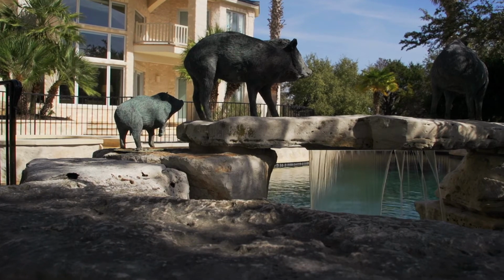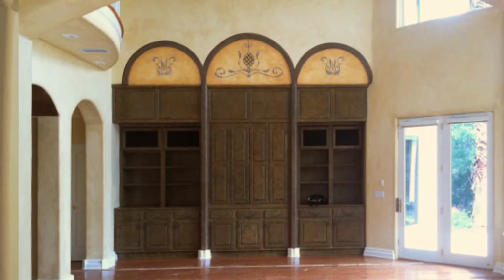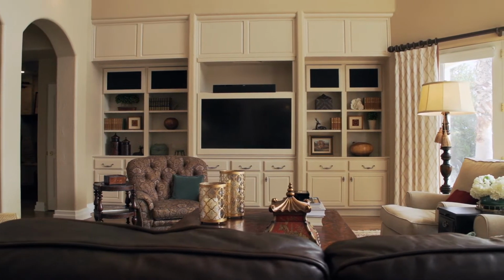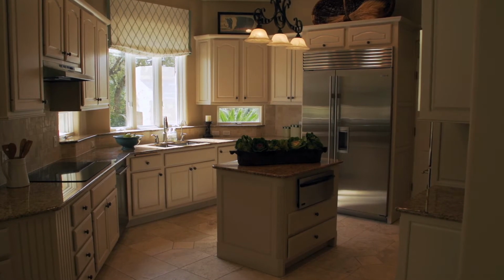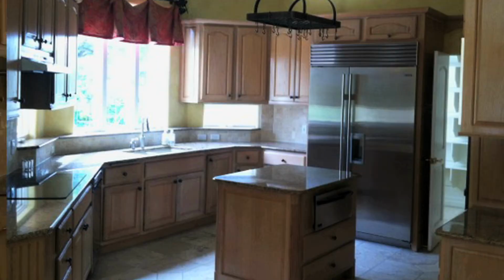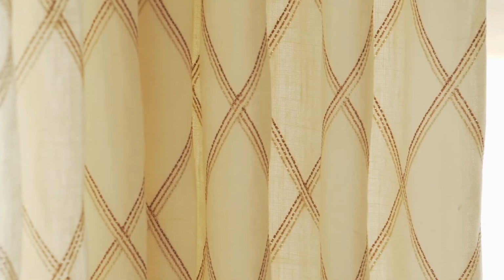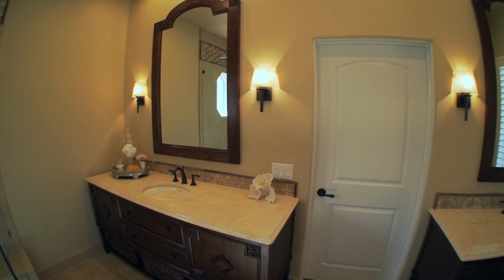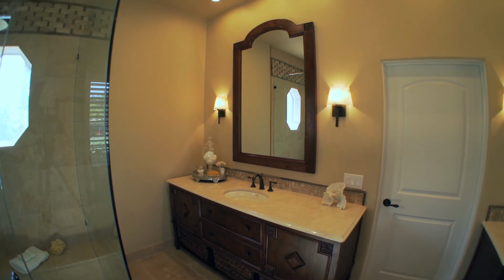Jill Harrison Interior Design LLC lakehouse project.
Design for elegant lake house.